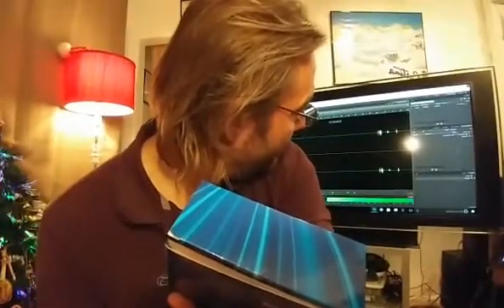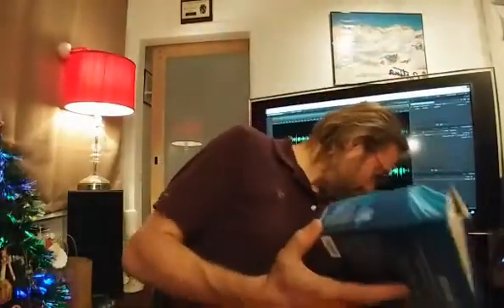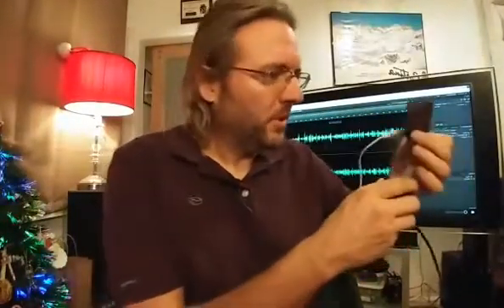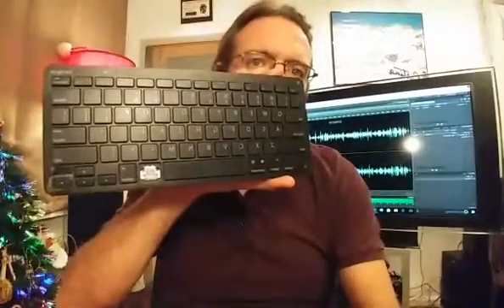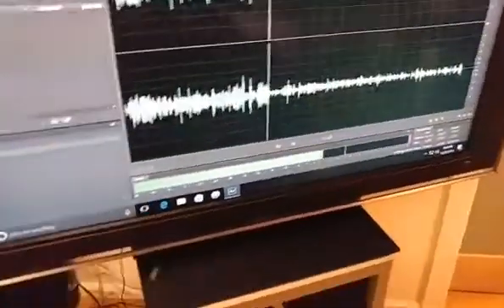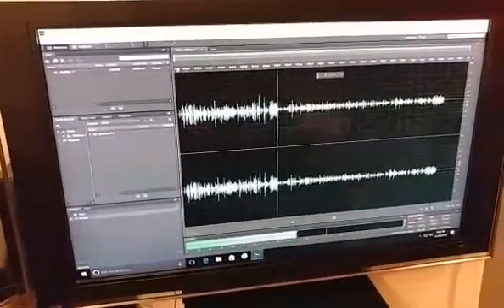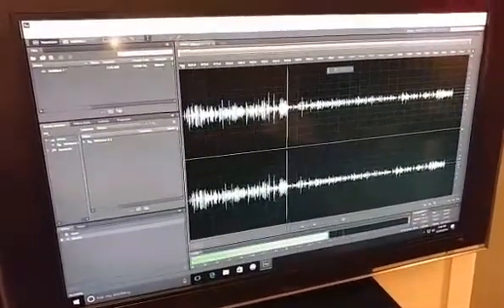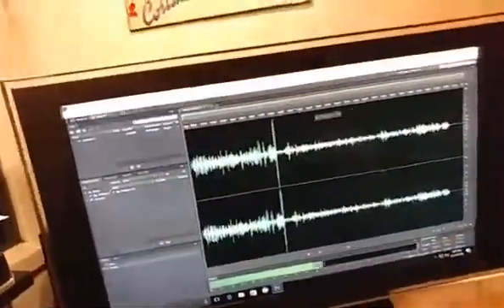Edge Studio's Whittam's World - Episode 94 "Intel Compute Stick"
Want to record your voice-over on a computer in your booth, but finding that most computers are too noisy or expensive? This little gem could be your solution. George reviews the Intel Compute Stick, a mini silent Windows 10 PC.